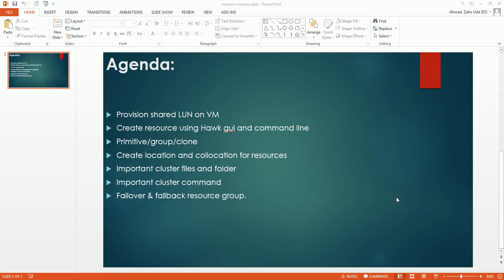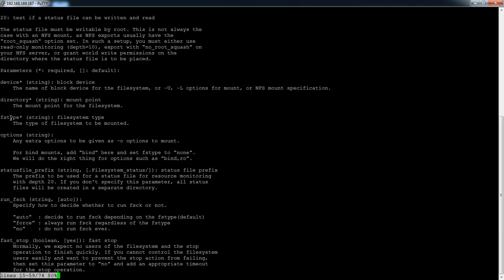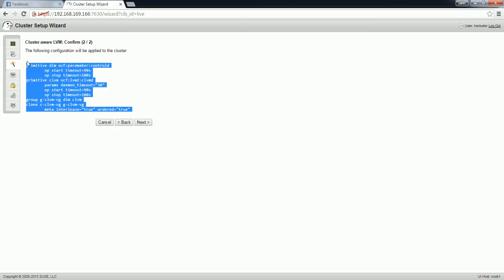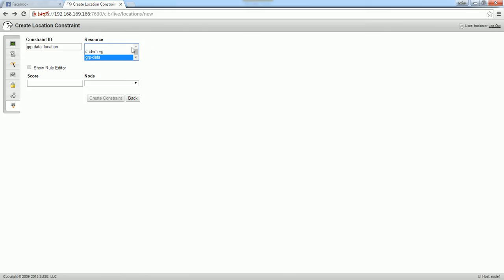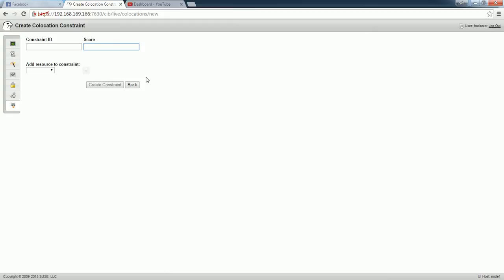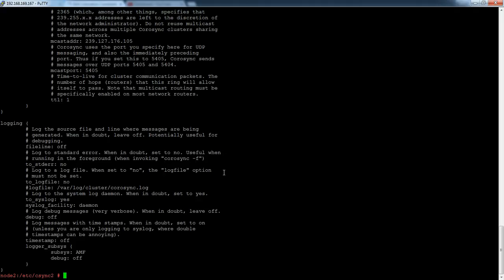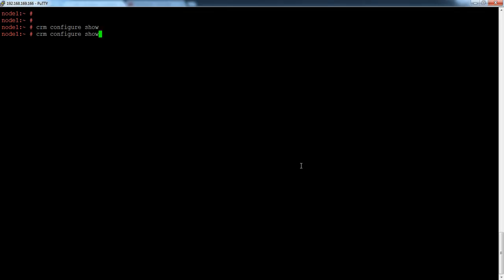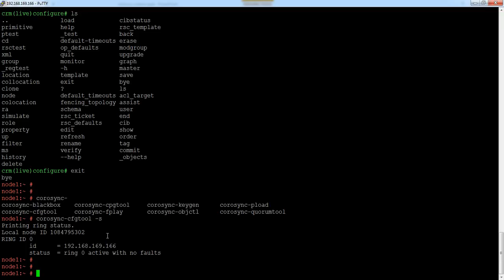Suse Linux HAE clustering part5-resource/group/clone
Suse Linux HAE clustering part5-Explained about creating resource,group and clone. Important files and folder, important command and fail over/fallback test.